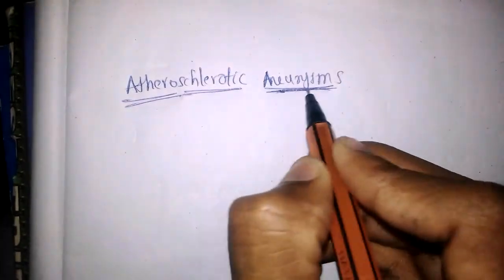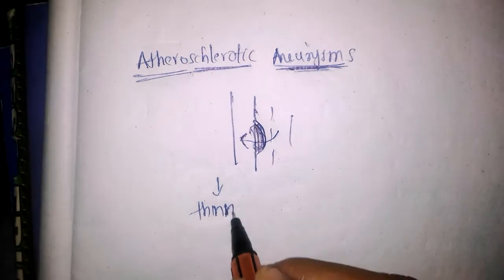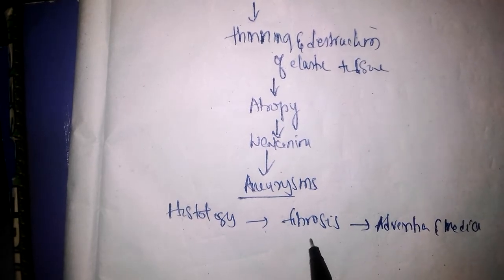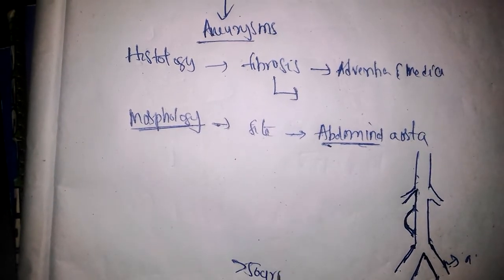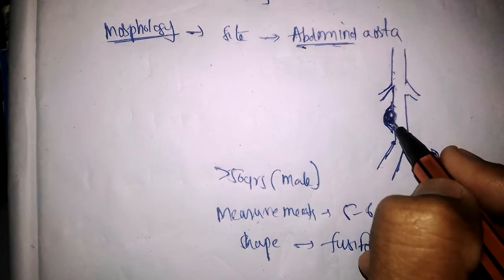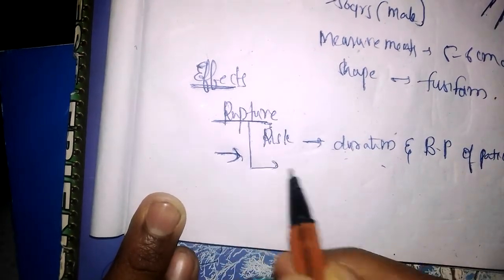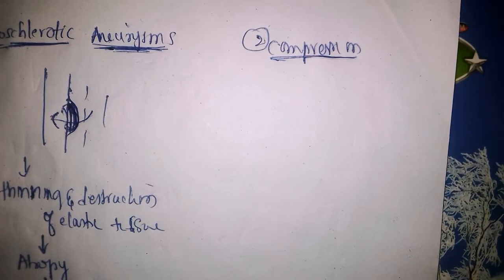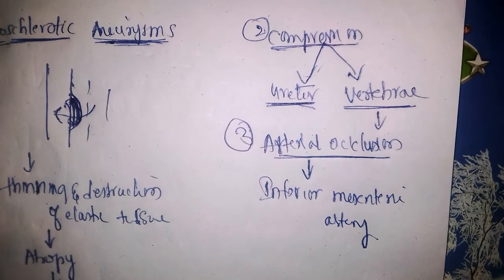Pathogenesis of atherosclerotic aneurysms